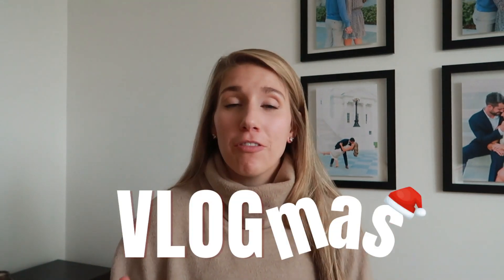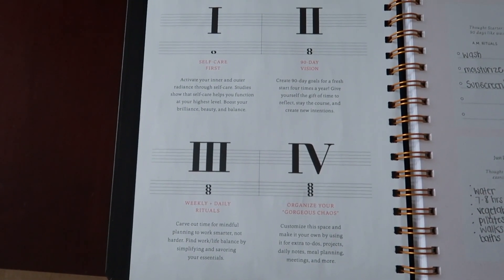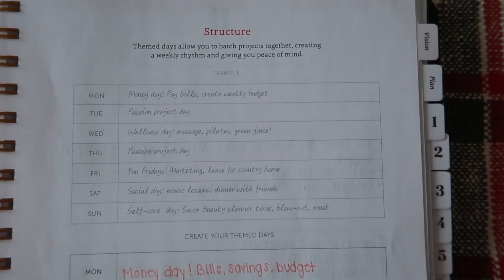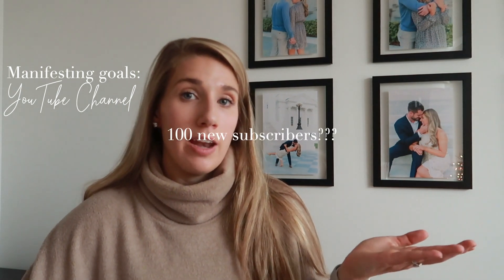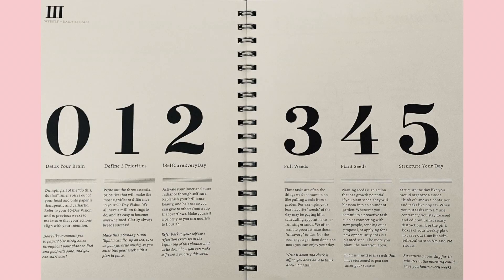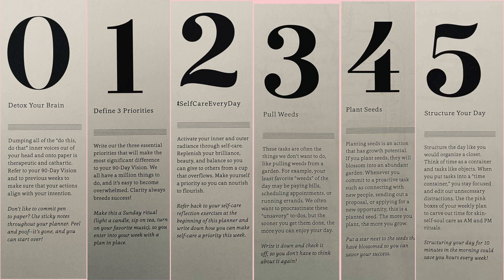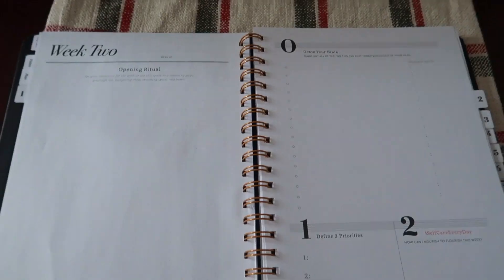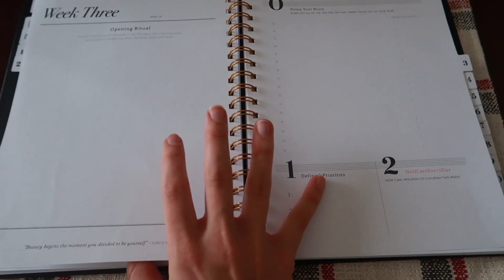VLOGMAS no. 7 | Planning out my next 90 Days with Savor Life Planner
DAY 7!!!

Let's get ORGANIZED!  Reviewing the Savor Life Planner: My Next 90 Days and planning out my goals for the next week, month and 90 day!  I’m so excited; I’ve seen and read great reviews on this planner and I’m looking forward to using this to manifest and reach my goals.

xx TR